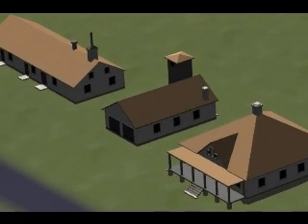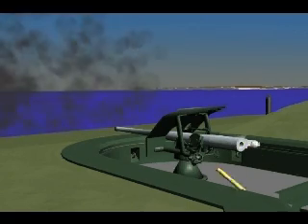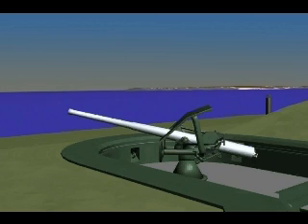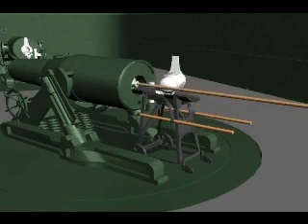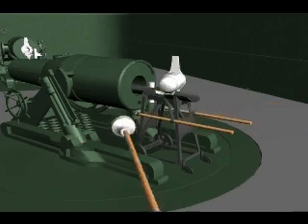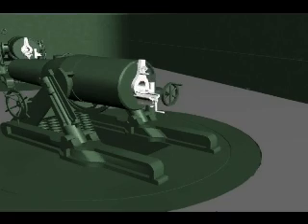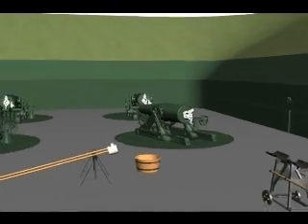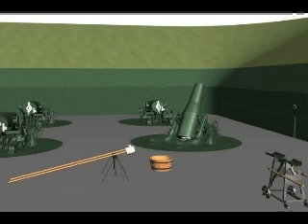Fort Worden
This is a representative example of the video that plays in the Coast Artillery Museum at Fort Worden State Park in Port Townsend, Washington

To learn more about how the video was made.